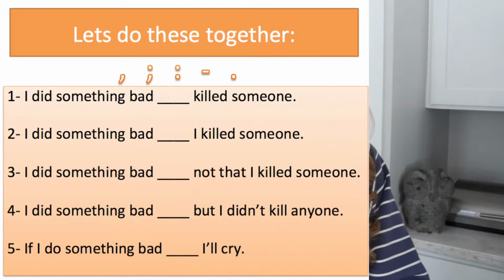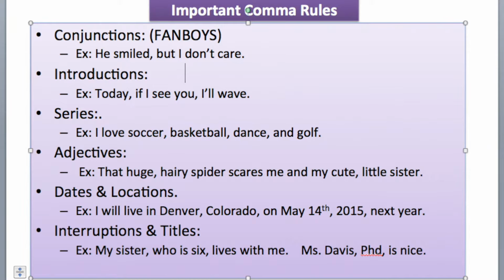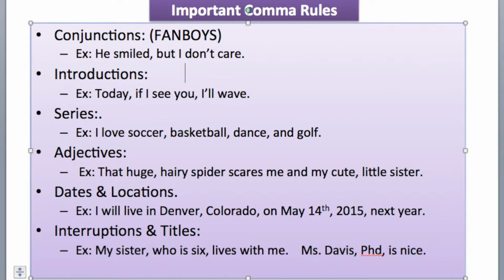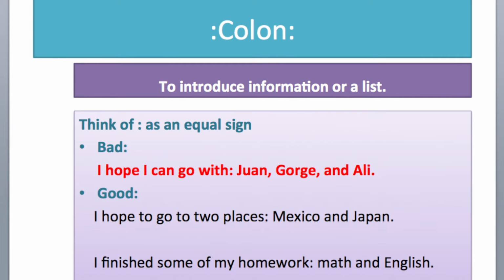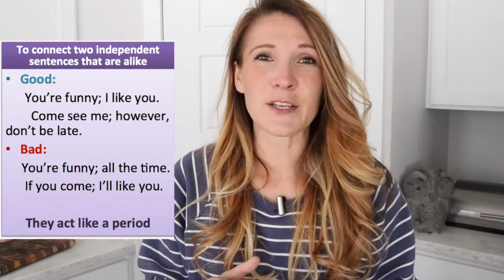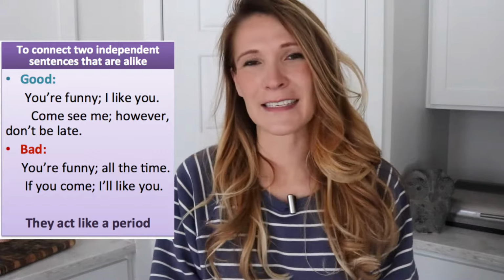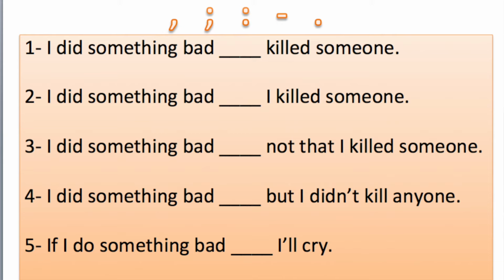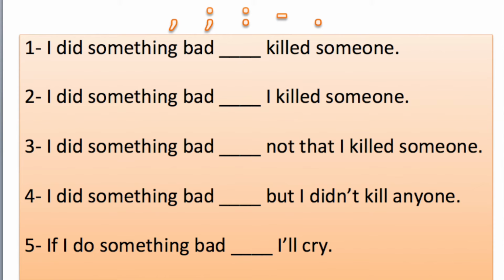ACT Prep: Punctuation Review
ACT Prep: Full Punctuation Review. Reviewing Commas, periods, dashes, semi-colons, colons, and periods. I cut this video down from an hour to 16 minutes, and that was HARD because there is so much to say to review punctuation marks for the ACT test, but here it is. This is trimmed into most essential punctuation information to study.